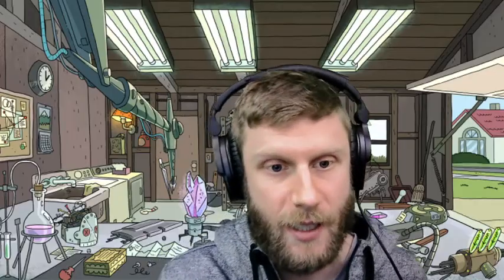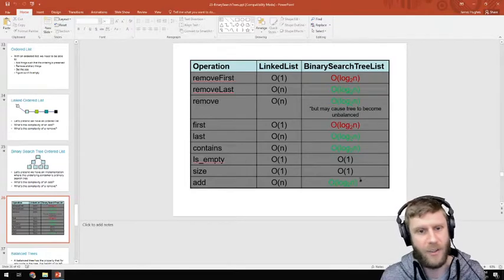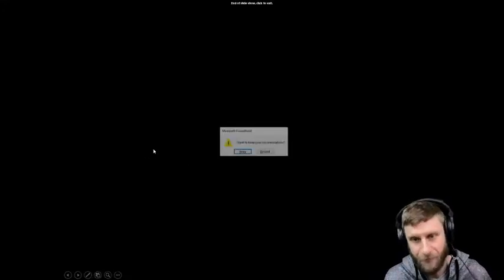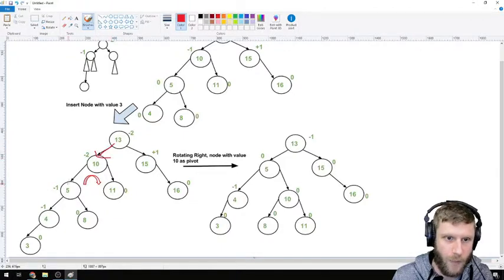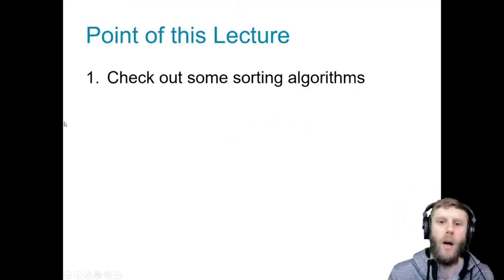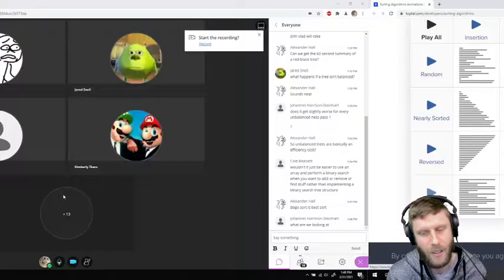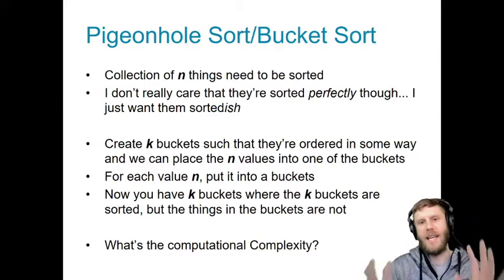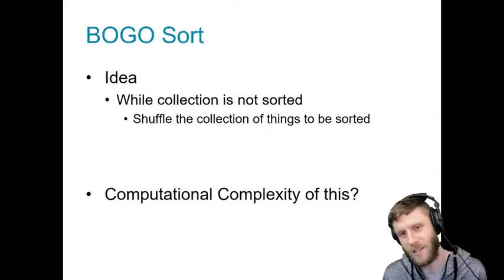CSCI162 --- March 31, 2021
Binary Search Tree as a container for an ordered list
Started talking abour sorting